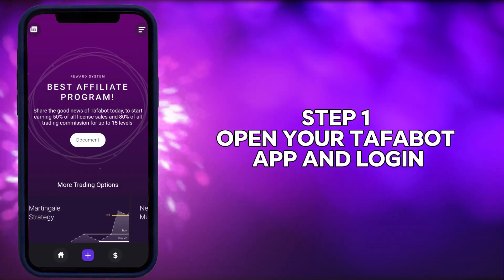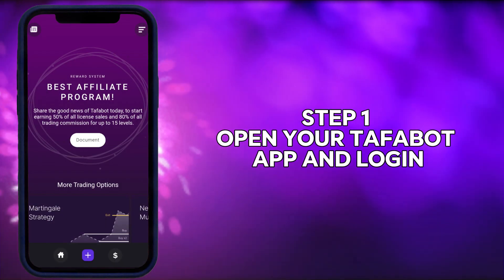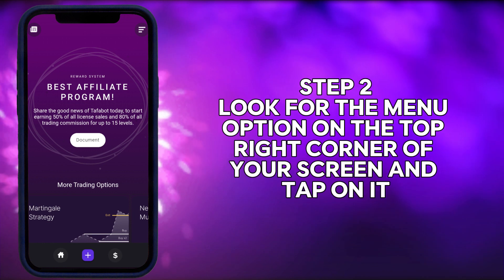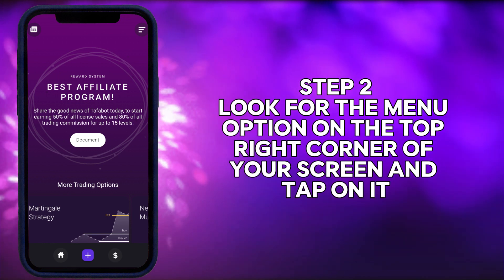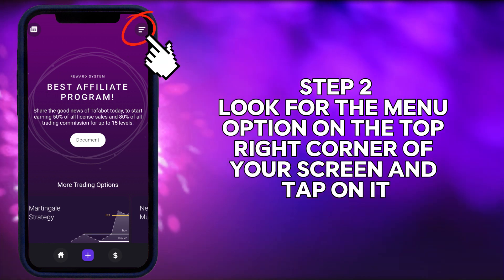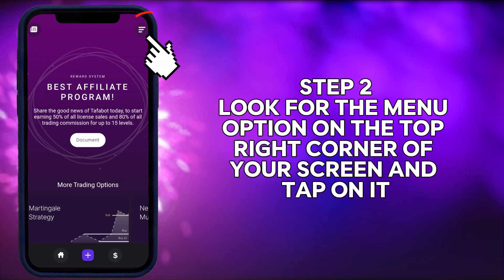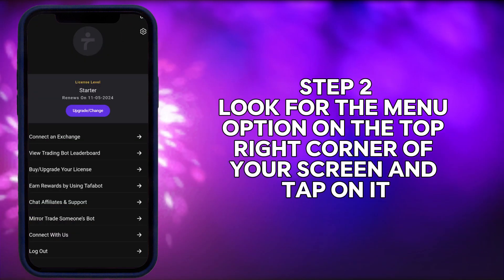How to Chat with Your Affiliate on the Tafabot App - Quick Guide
Welcome, traders!

In this tutorial, we'll show you how to effortlessly chat with your Affiliate using the Tafabot App.

Stay engaged, connect with your network, and get the support you need for successful trading.

Follow these simple steps mentioned above to get started, it's that easy! Connect with your Affiliate, ask questions, share insights, and join a community of like-minded traders.

Are you not a Tafabot user? Join us today!